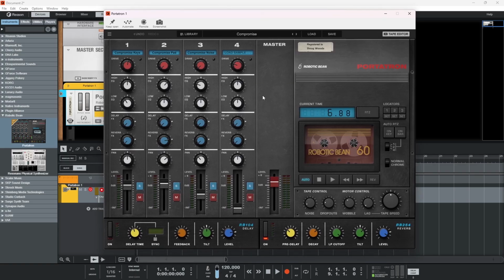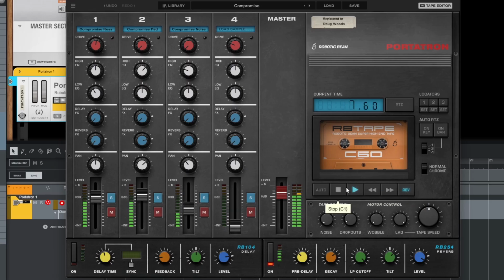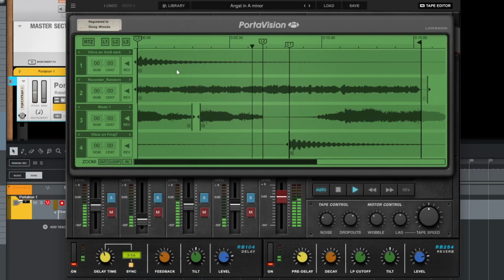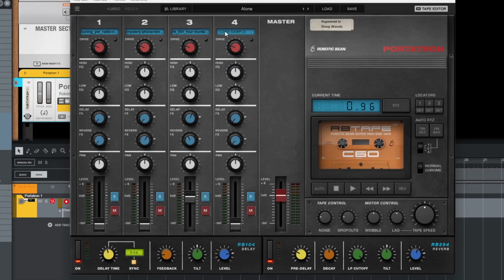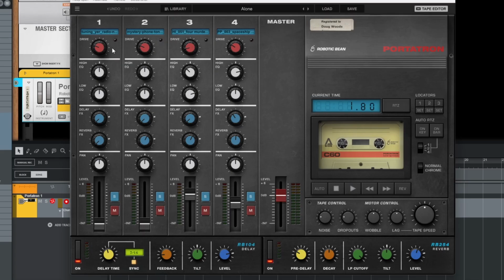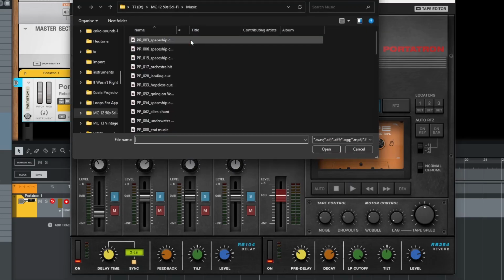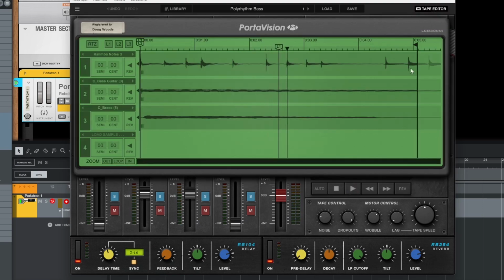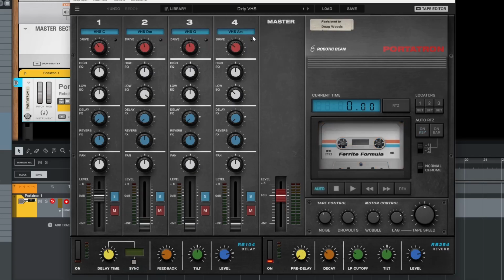PORTATRON TAPE SYNTHESIZER by Robotic Bean - Tutorial, Patch Building & Demo - PC & Mac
Portatron Tape Synthesizer

Introduce the unique sound of a 4-track tape recorder to your music production with Portatron Tape Synthesizer, a tape loop VST (and AU, and AAX) that offers a wide range of lofi effects and functionalities.

Use the instant lofi sound to breathe new life into your samples. Portatron is the ultimate tool for capturing the vibe and character of a classic cassette recorder.